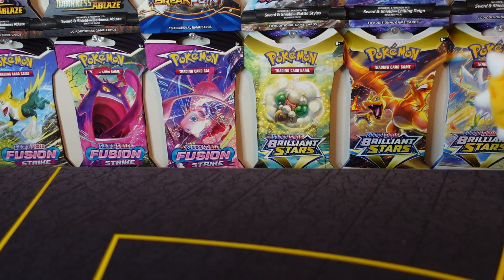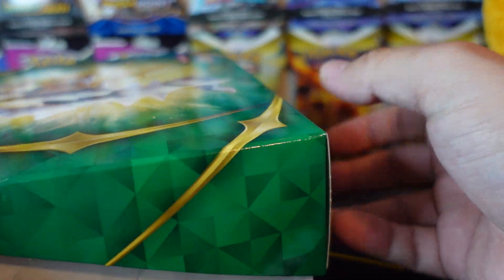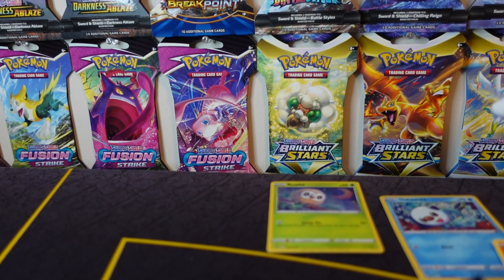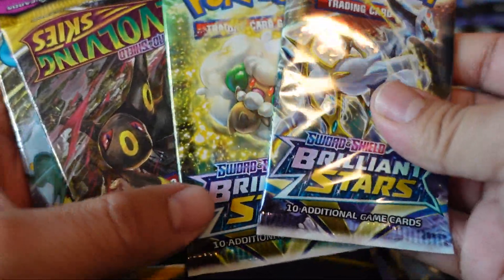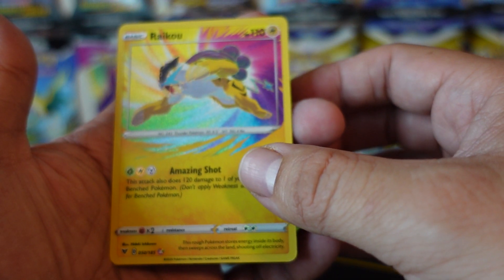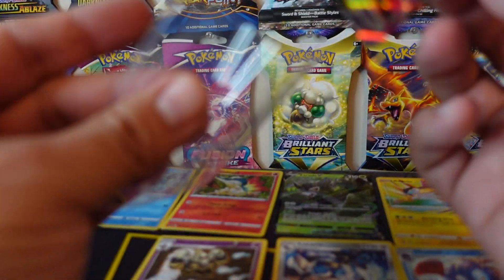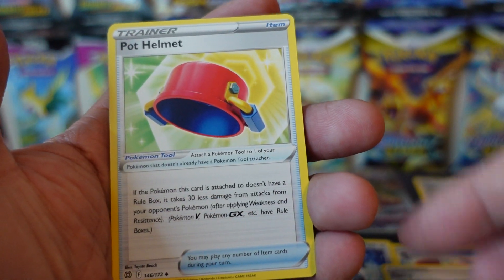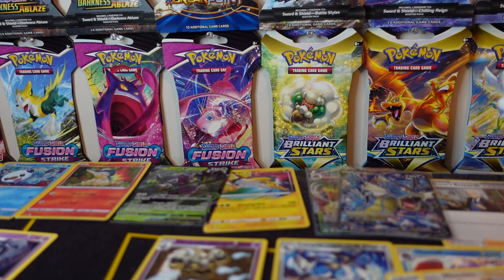BRILLIANT STARS TREASURE BOX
Hey there guys today I will be unboxing and unpacking a Brilliant Stars Treasure box. What will this box contain?

Please give me a LIKE and SUBSCRIBE and in the comments below let me know what kinds of cards you are finding out in the wild and what kinds of cards you are pulling from packs and until the next video ILL TTYL!